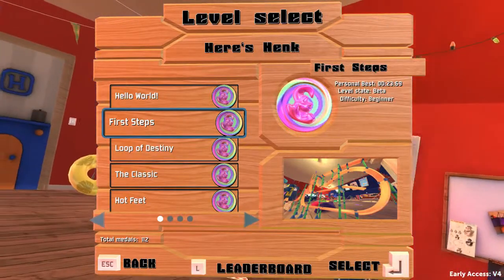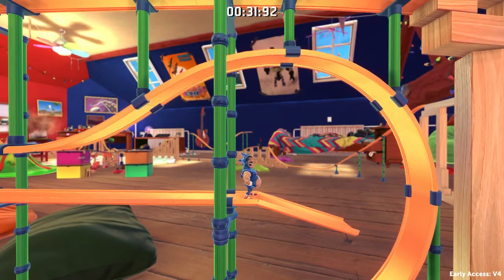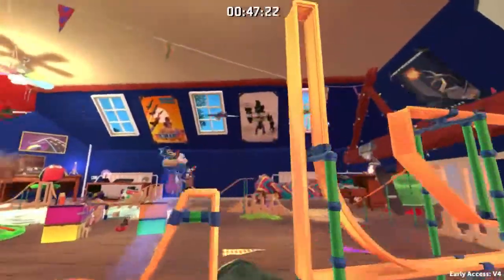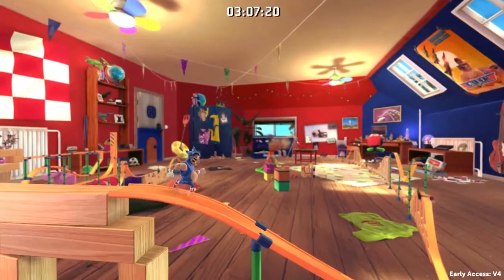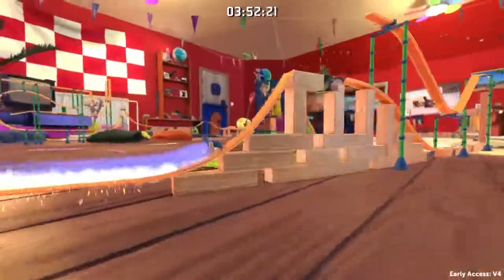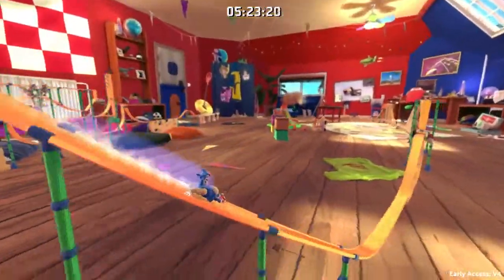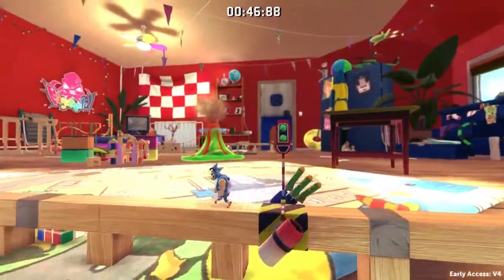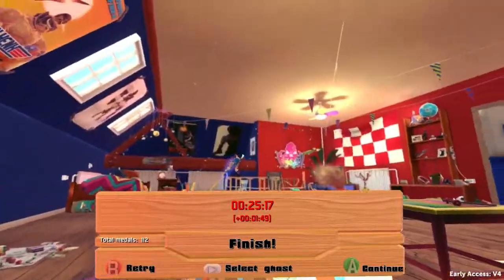Action Henk Track Analysis - First Steps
Action Henk Track Analysis